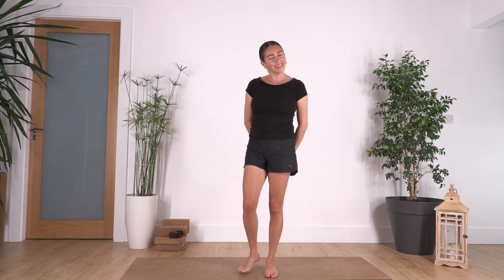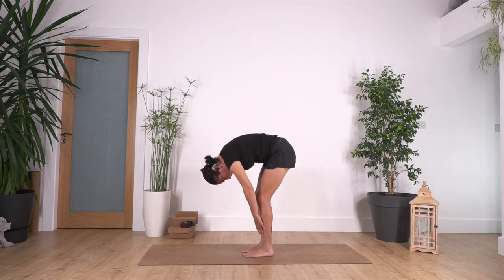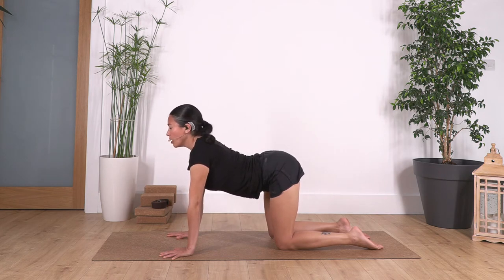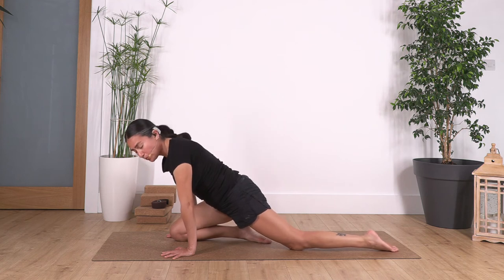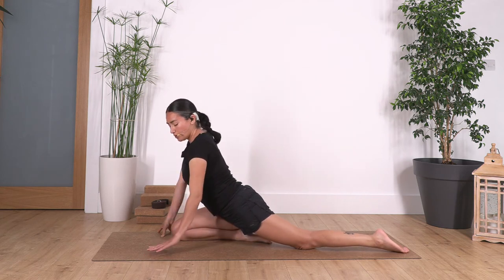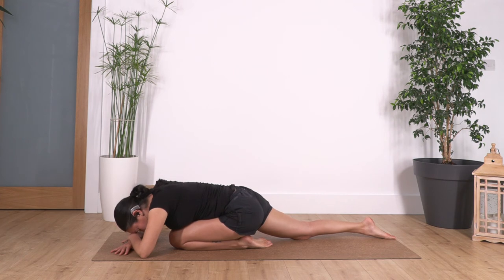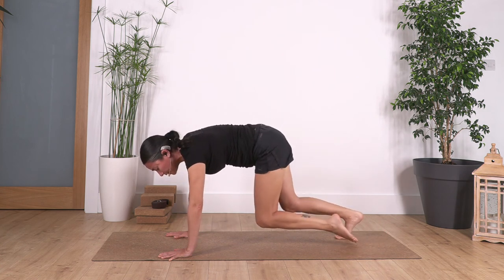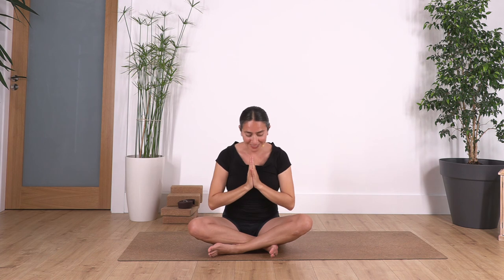Daily Release #3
One more gentle everyday sequence that will help you to relieve accumulated tensions and stiffness, and also maintain mobility.